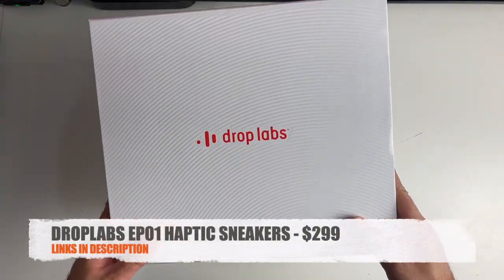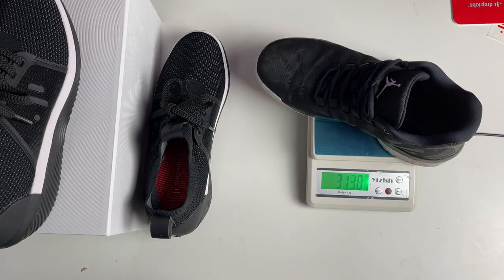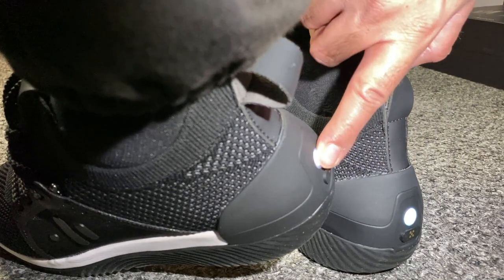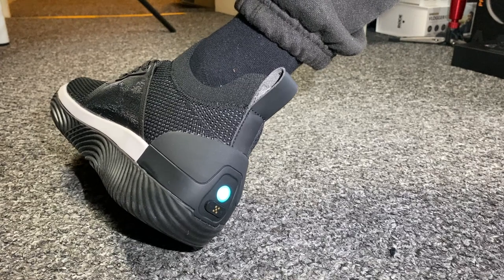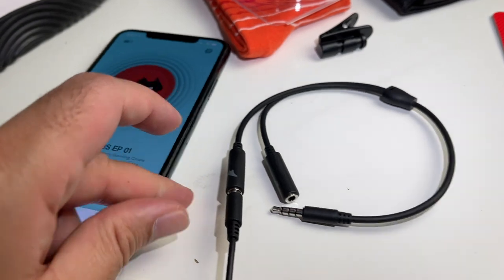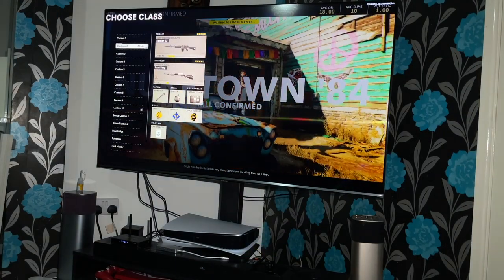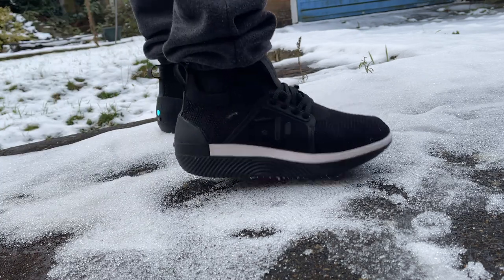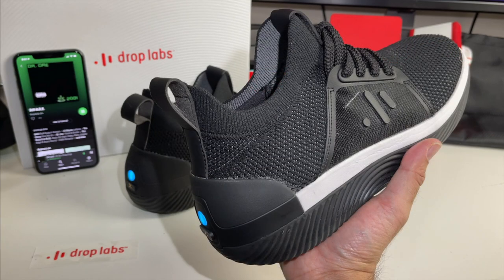Smart Shoes with Ground-shaking BASS - Music to my Feet - DropLabs EP01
My review of the Drop Labs EP01 Haptic Smart Shoes. The Drop Labs EP01 Shoes are designed to give you a full body sound experience, which converts audio into vibrations, so whether your gaming, watching movies or listening to music  you will be able to feel those vibrations from your feet through your entire body, giving you an immersive experience like no other.

✅ Amazon US